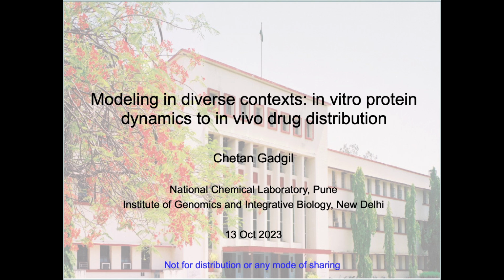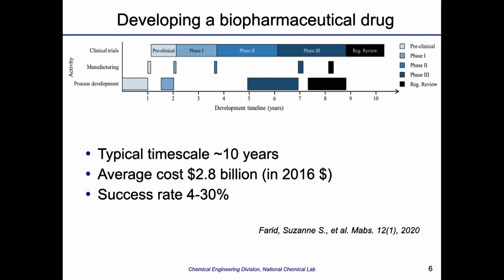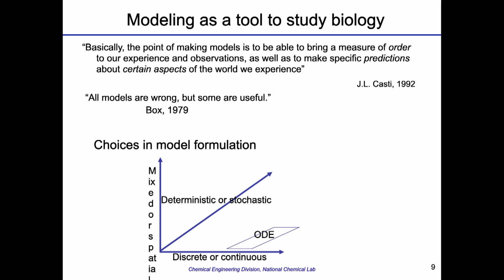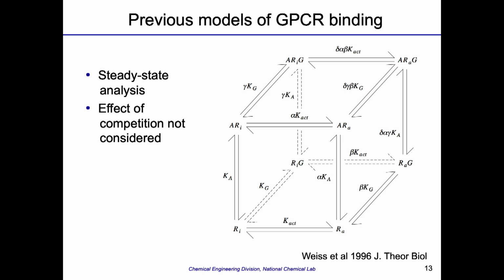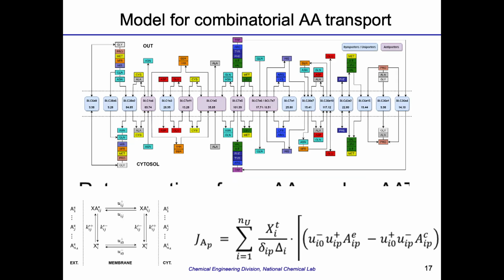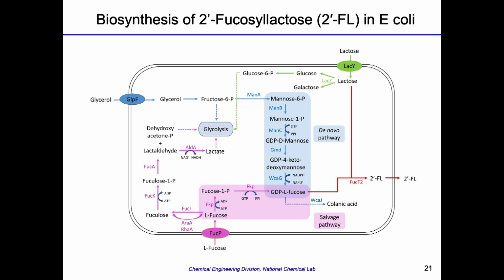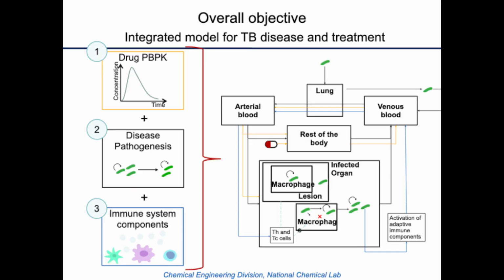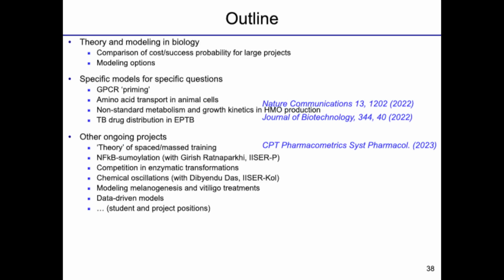Modeling in diverse contexts in vitro protein dynamics to in vivo drug distribution by Chetan Gadgil